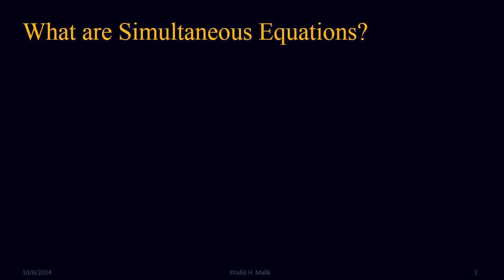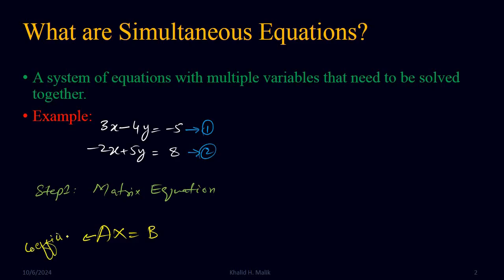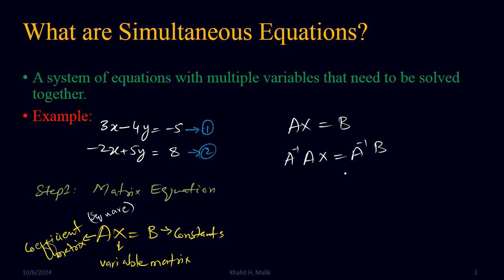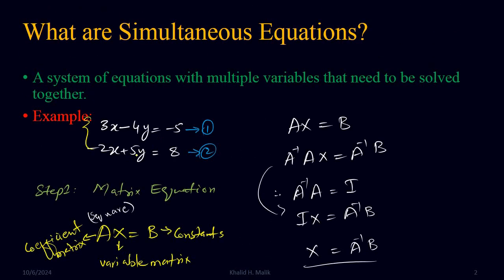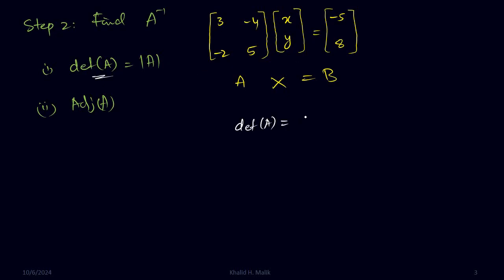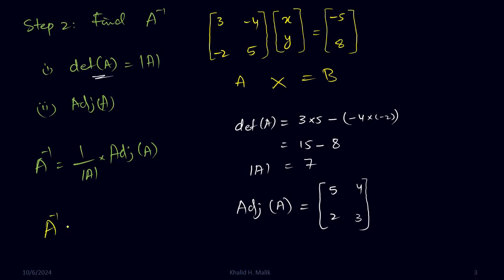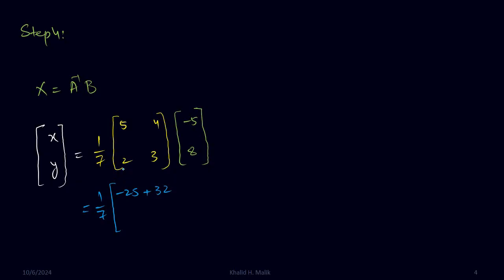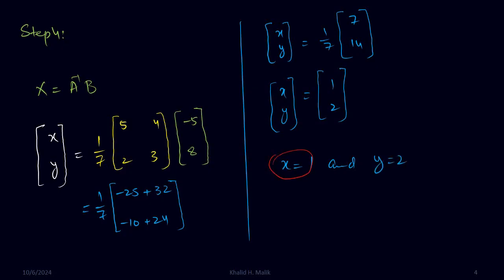Solving Simultaneous Equations Using the Matrix Method | Step-by-Step Guide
In this video, we break down the matrix method for solving simultaneous equations. Learn how to represent systems of linear equations in matrix form and use matrix operations to find the solution. This step-by-step guide will help you understand the process and apply it in solving complex equations with ease.

📌 What you’ll learn:

Converting simultaneous equations into matrix form
Solving equations using the matrix method
Whether you’re a student preparing for exams or simply looking to strengthen your math skills, this video will give you the tools you need to master the matrix method.